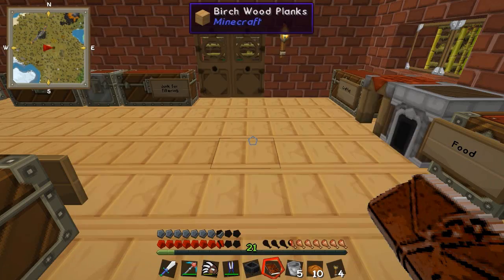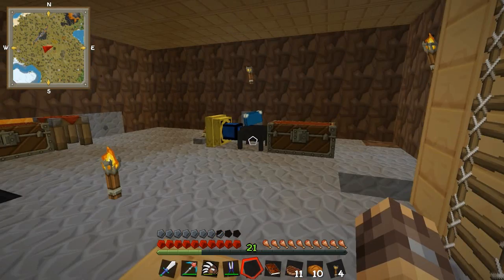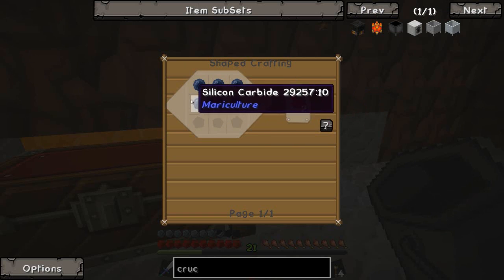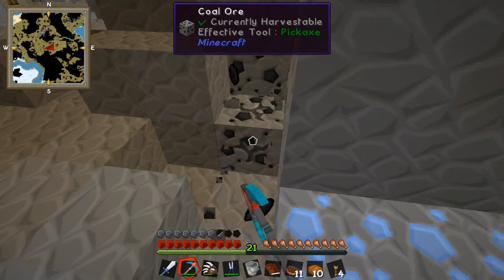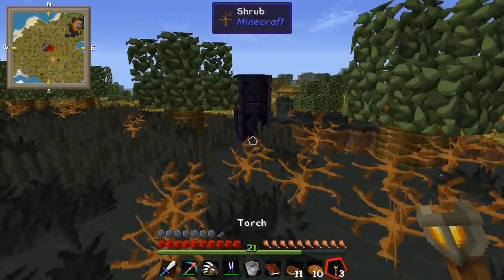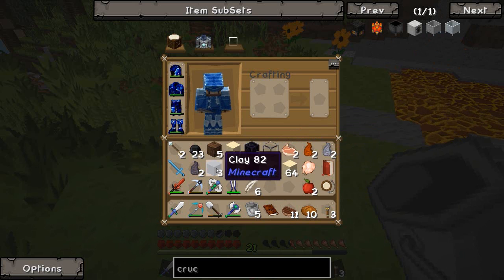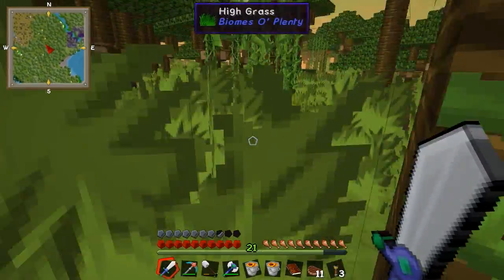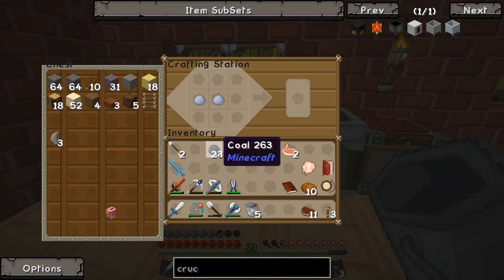Minecraft with the Kids: Vat (w/ Yogscast Complete Pack)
More Minecraft! We make a vat and put bricks in it...